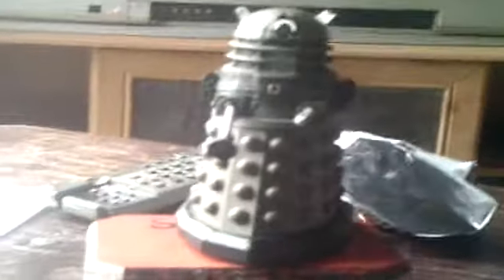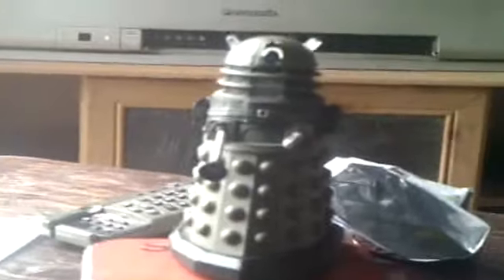dr who figur review dalek iornside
wellcome to my 1st review of dr who if the flor is messy  we are cleaning.